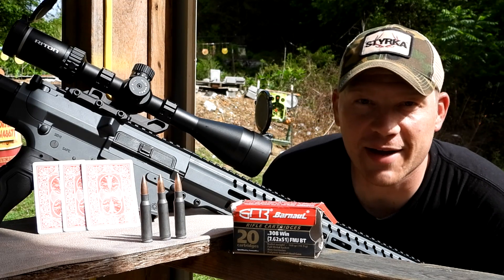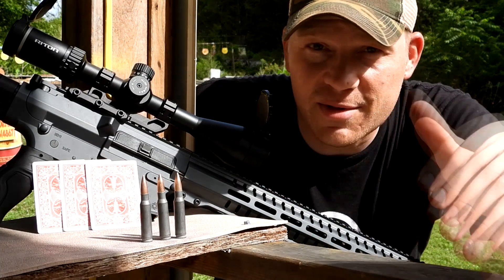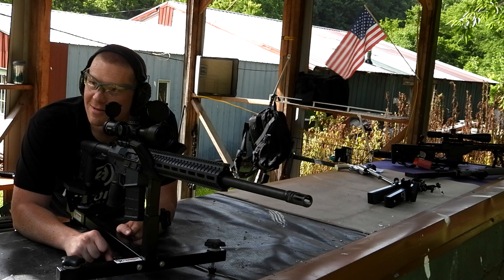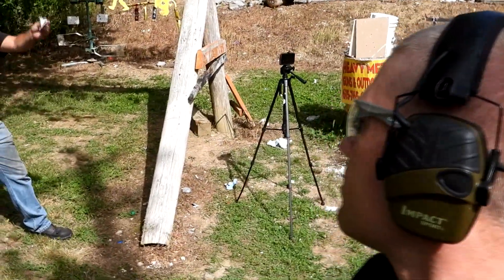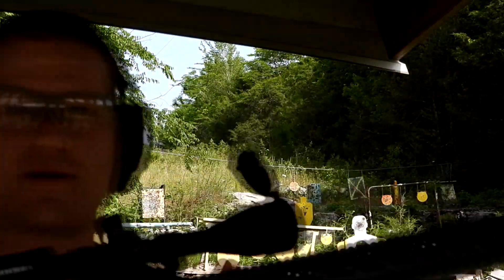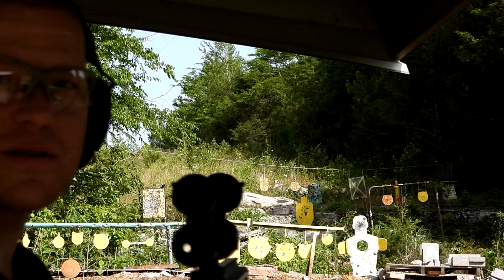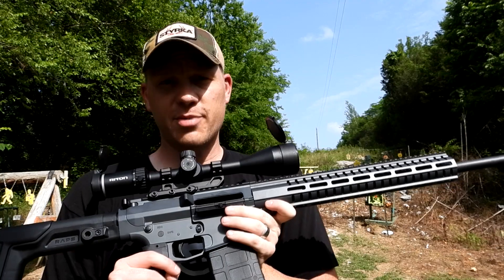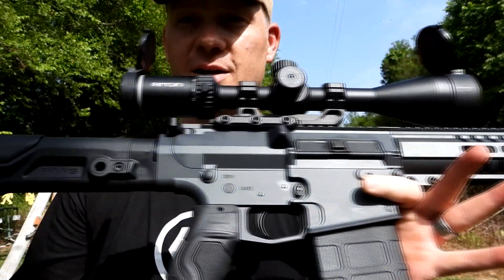308 card split!!! - CMMG Endeavor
Riton X1 Conquer optic
Truly appreciate you watching the videos!!!